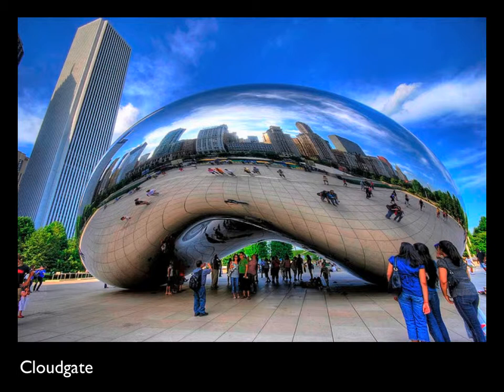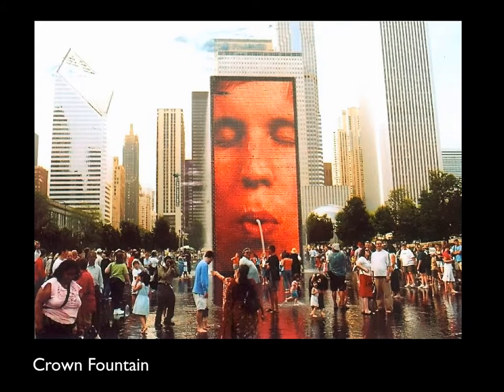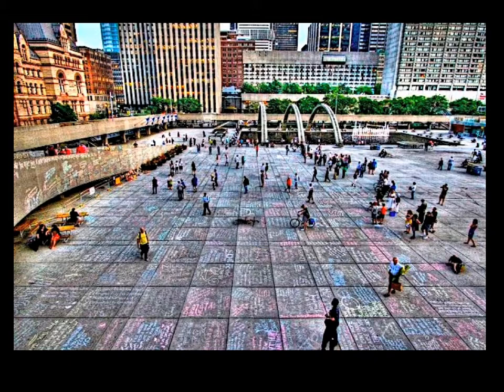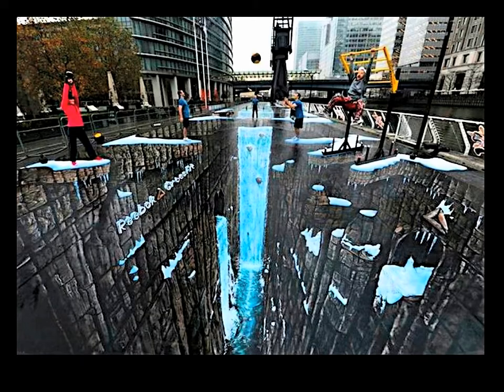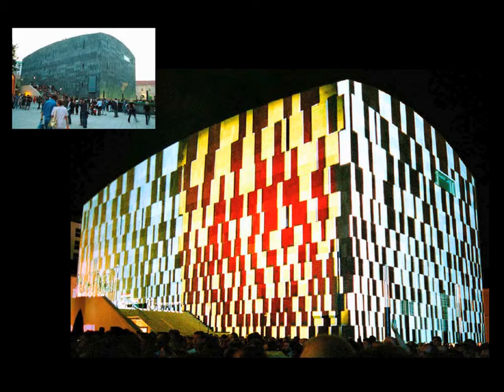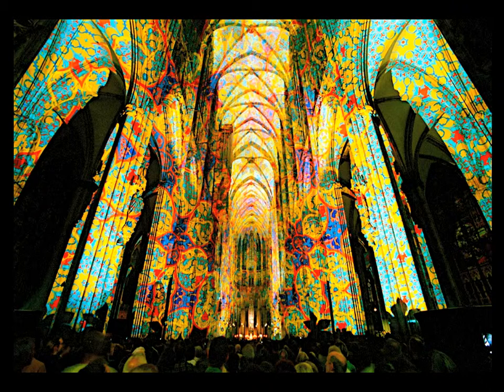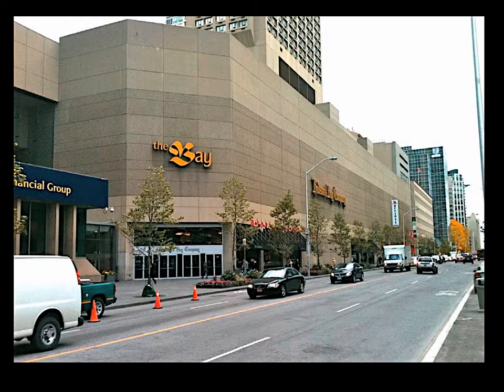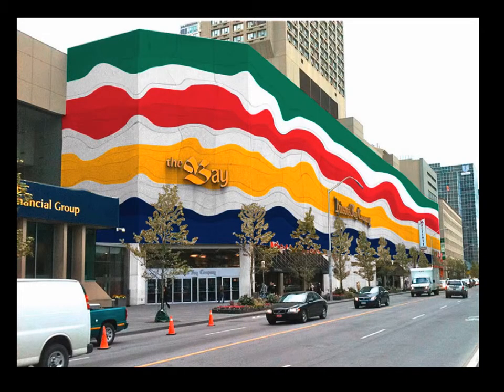Robert Wigington and Christopher Dew - 66 Ideas Incorporated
Robert and Christopher gave an entertaining and inspiring presentation on how their ideas of working with artists to invade the public space in Toronto that will bring smile to everyone.